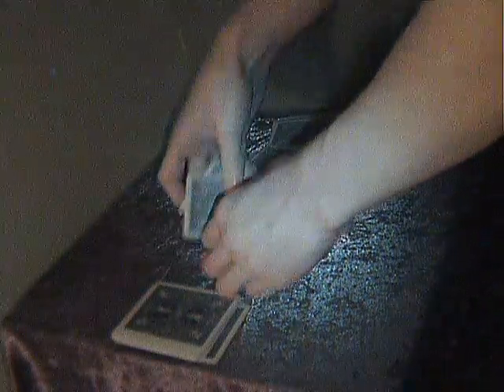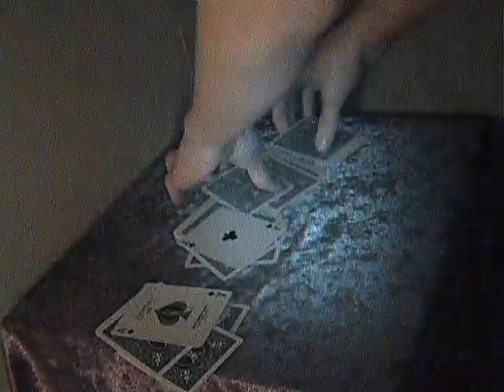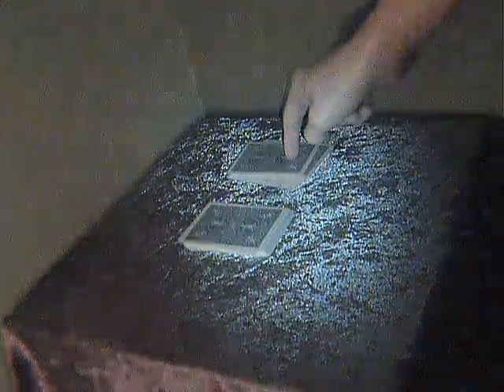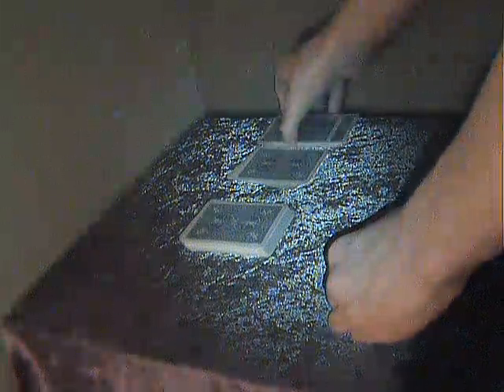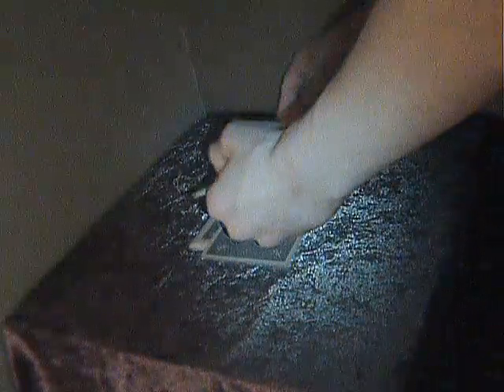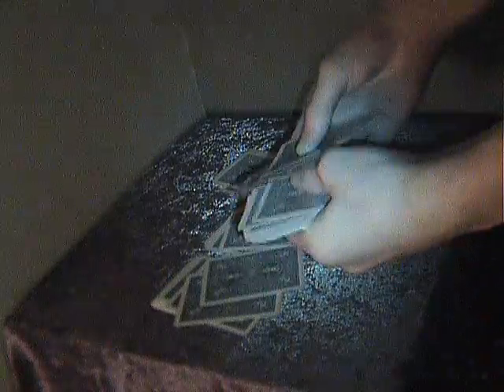Magic Aces Card Trick - Tutorial. very easy.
Cool card trick using the four aces. first the deck gets shuffled then the four aces rises to the top of each pile this movie doesn't have anything to do with the following Jackass card trick Manchester united Inter Milan soccer football nba ping pong handball final win car peogeot lamborghini skoda fiat ford cars magic shop money youtube site learnmagictricks.org Hoffenheim.. The tutorial for the teleport card trick a very cool card trick revealed This movie dosen't have anything to do with any of the following box monster ellusionist illusionions revealed david copperfield david blaine daniel garcia justin miller magic tricks underground trick amazing card cards criss angel walk on water andy ooandeoo free magic school theory11 penguin magic toasted by impossible color change ed marlo mercury loops haunted deck ninja 1 2 ultra gaff factory sealed bullet coin through bottle electric touch celebracadabra vh1 hover card revolution coin vanish how to do street magic black tiger ghost warning wiregrams slam coinbite m5 system kinds rising levitation shadow masters hummer card axis change third degree burn dream of aces rising deck army of 52 blizzard jim paces the web kaos card through window nathan kranzo stigmata wayne houchin torn dvd warp one forcing deck mind bender royal road to card magic 5 dvd set viper deck stained skin strange revelers shapeshifter svengali indecent witness crash course soulr3aver invisible deck mentalism third degree burn banacheck supeman coin bend scropian pro-uv kit thumb tip raven mind bending yigal mesika glass fraud infusion ivanish disjointed d lite saw sean fields silver dream de ring devo brad christian begginer revealed easy mentalism xcm guide tutorial warning
not herbert not stretch another its card trick